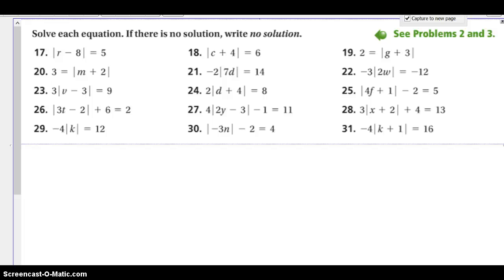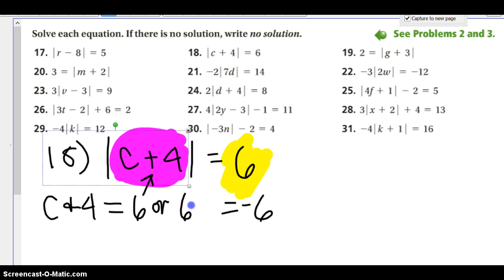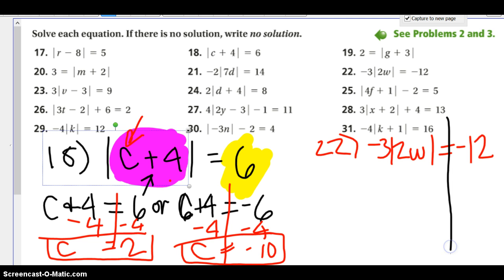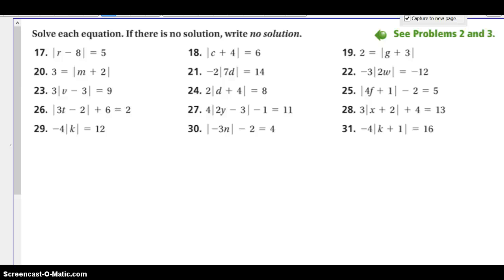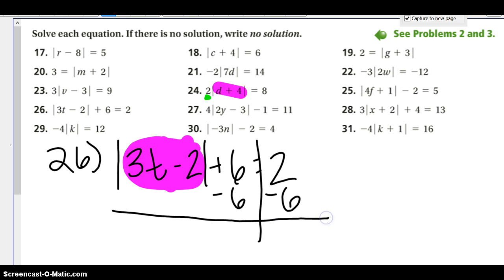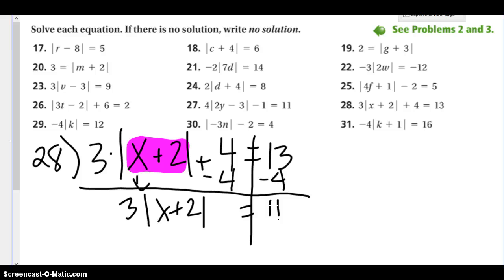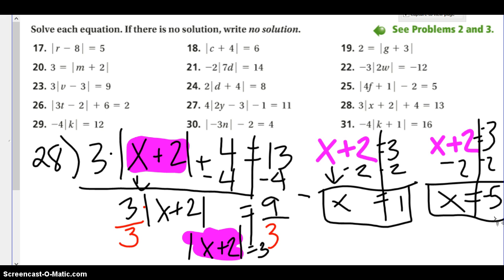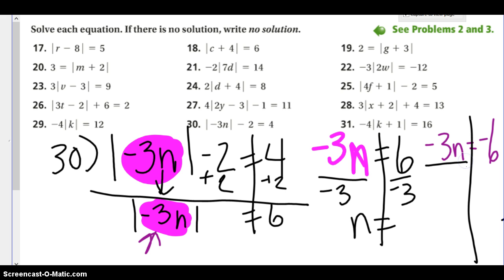Homefun Help 3.7.1